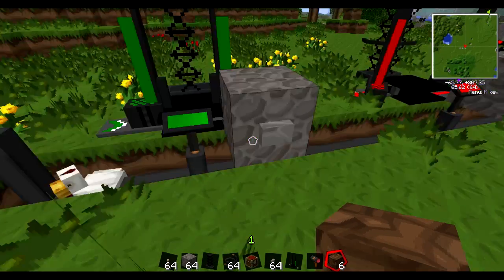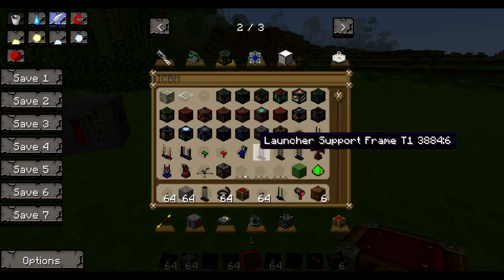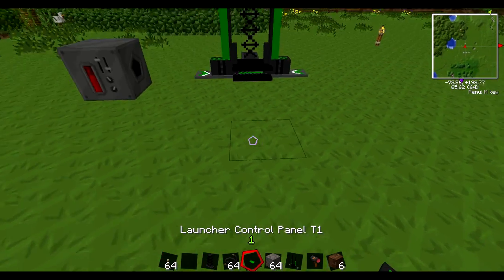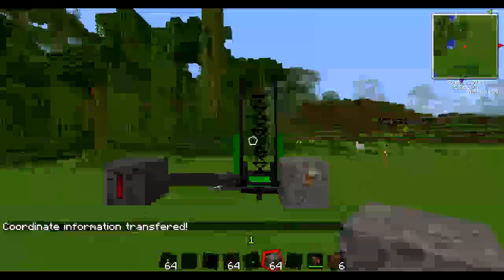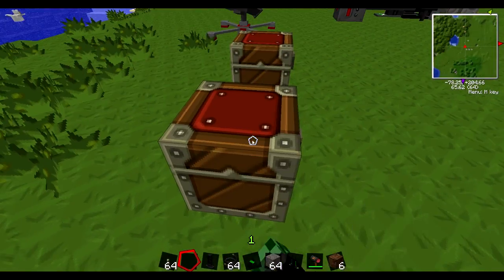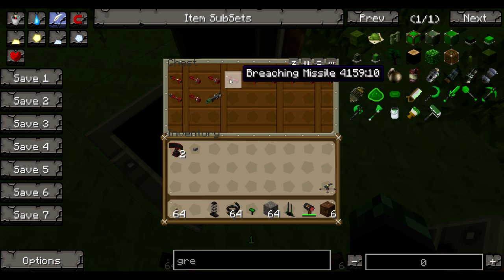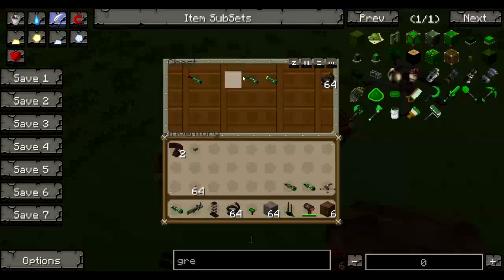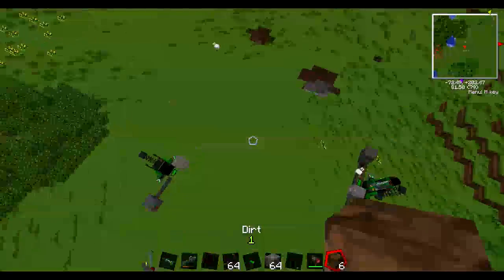Voltz Tutorial - Missiles and ICBM